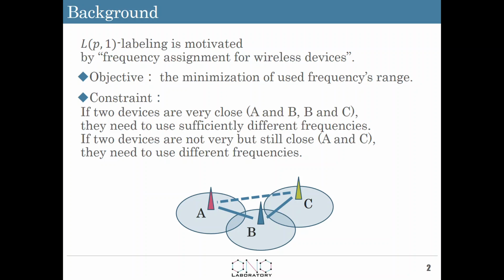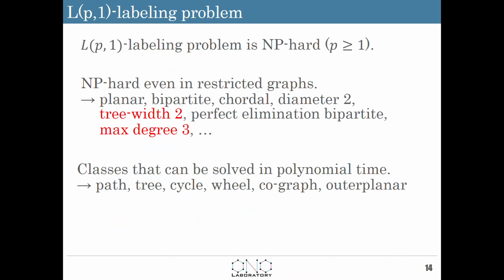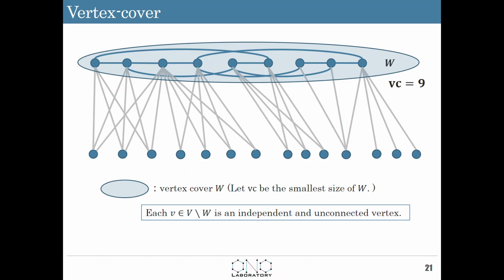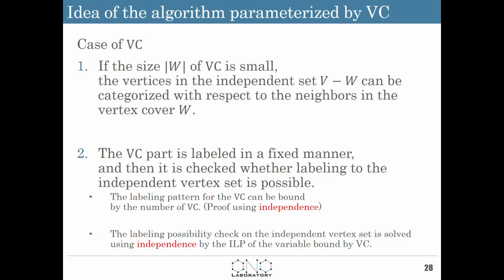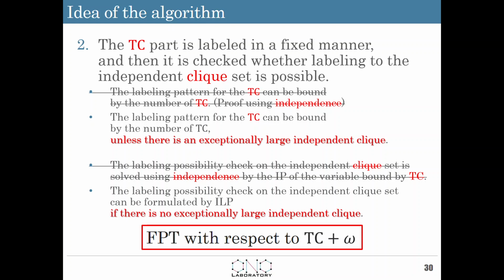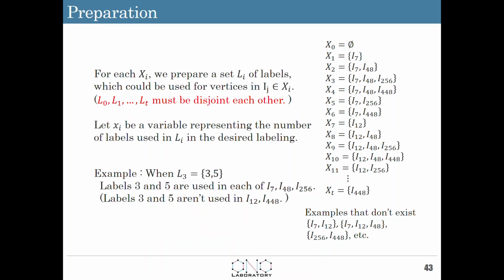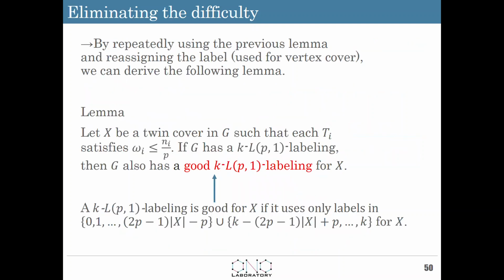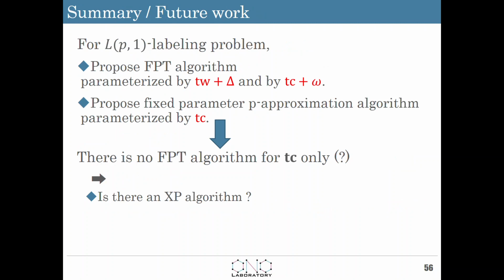WALCOM2021 Computing L(p,1)-Labeling with Combined Parameters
Computing L(p,1)-Labeling with Combined Parameters